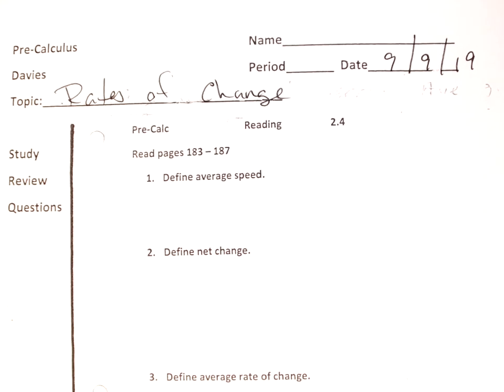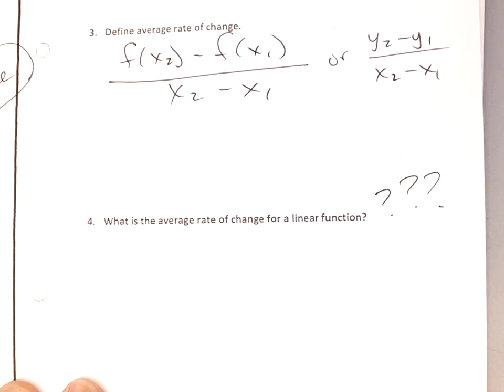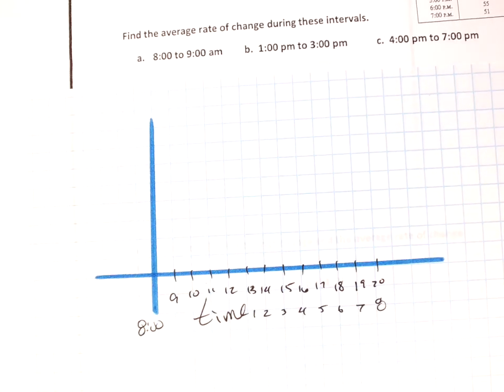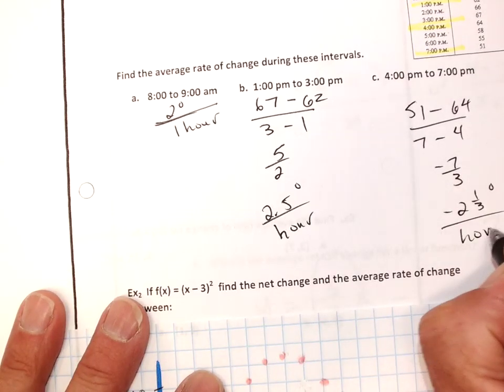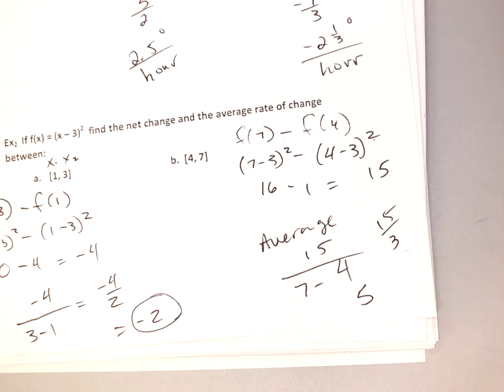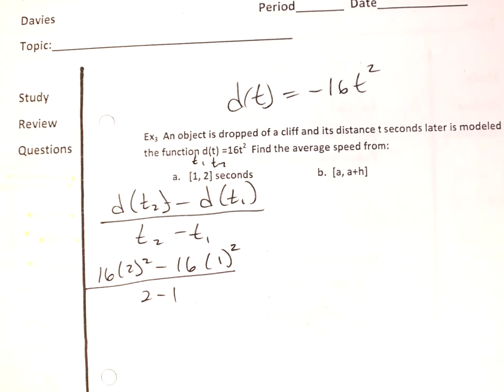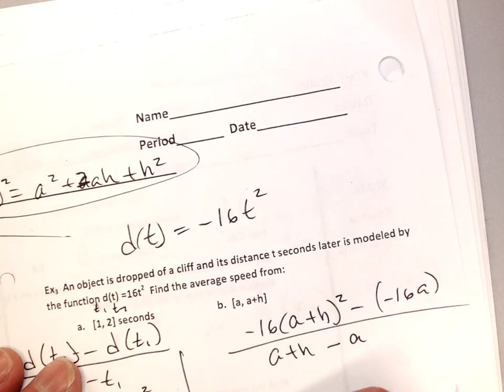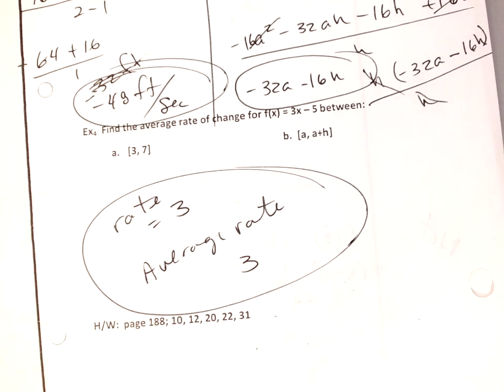2 4P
Description